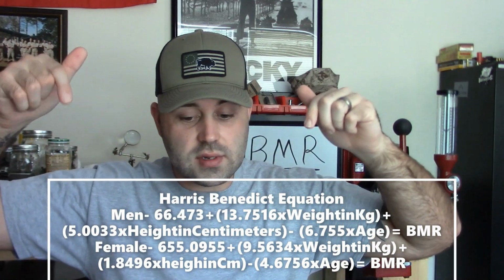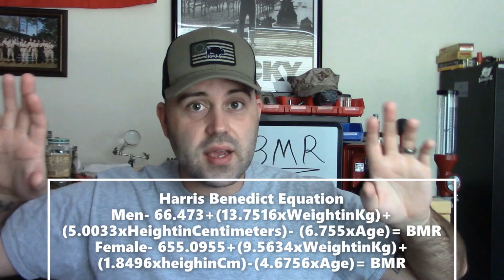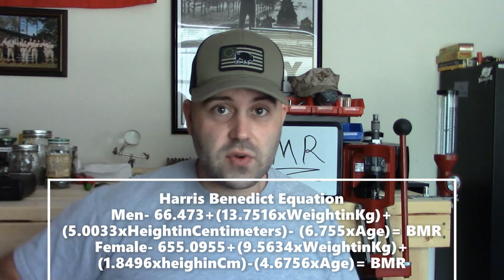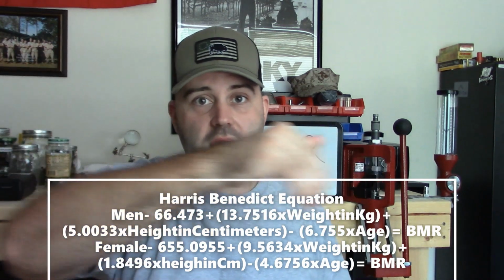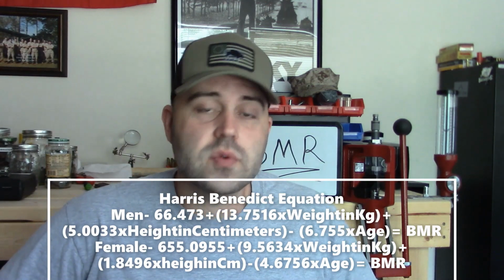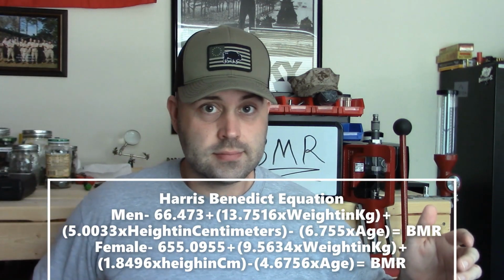End of the World Nutrition: What's Your BMR- Episode 1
In this video I discuss one of the most important aspects of storing food.  Until you know how many calories you need to sustain basic bodily function, you will be just plain winging it when it comes to food storage.  Now, if its something not very important, then not having a plan might be fine.  However, not storing enough food for you and your family, legitimately could be the difference between survival and death.